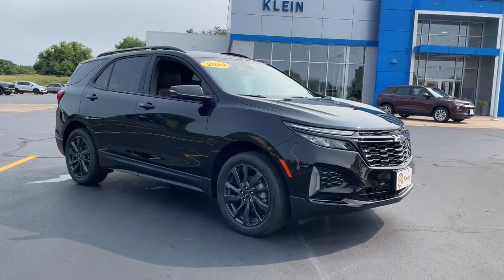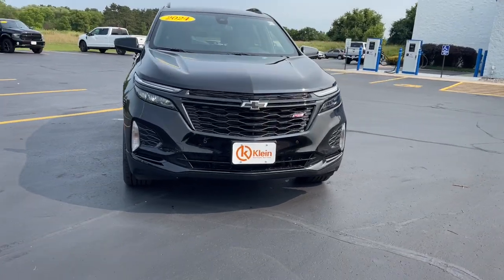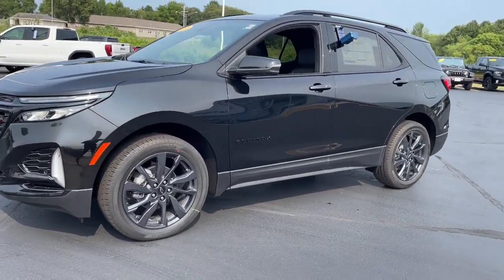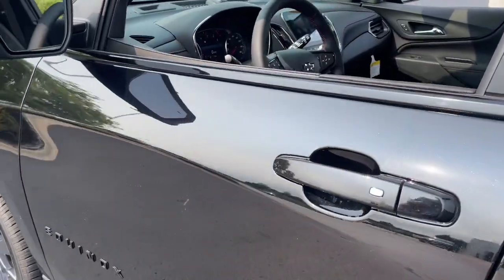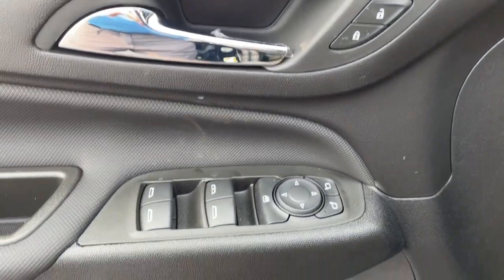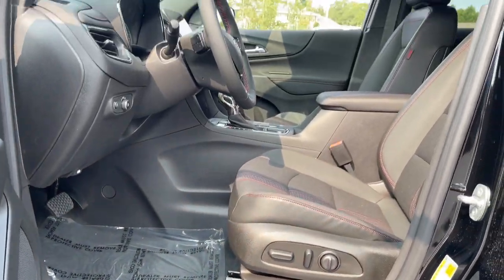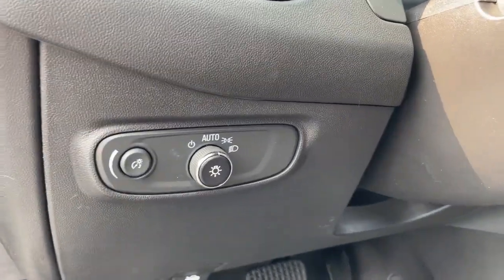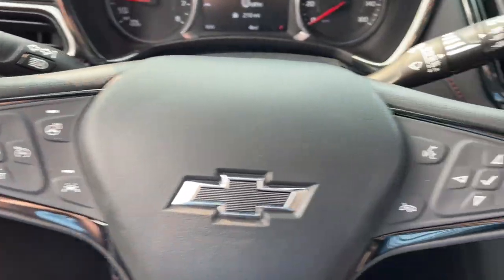2024 Chevrolet Equinox Clintonville, Shawano, New London, Appleton, Green Bay, WI 16017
Mosaic Black Metallic New 2024 Chevrolet Equinox RS available in Clintonville, Wisconsin at Klein Chevrolet. Servicing the Shawano, New London, Appleton, Green Bay, WI area.

Klein Chevrolet
111 W. Madison St

Mosaic Black Metallic 2024 Chevrolet Equinox RS 4D Sport Utility AWD 1.5L DOHCbrbrBuy from the highest rated dealership in Northeast Wisconsin. Google rating of 4.5!!! Our non-commissioned sales staff members are paid to find you the right vehicle at the right price!